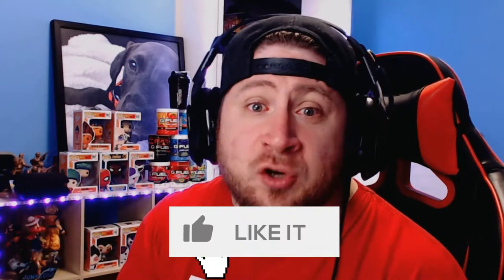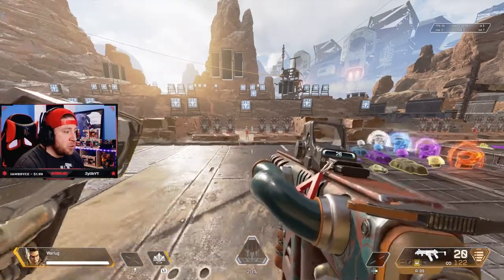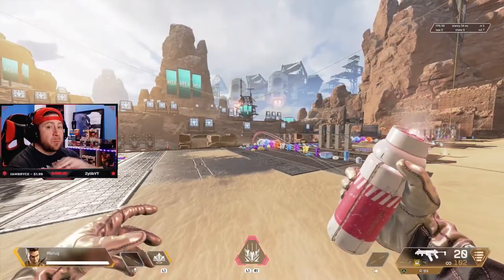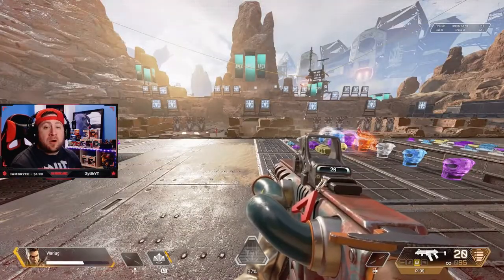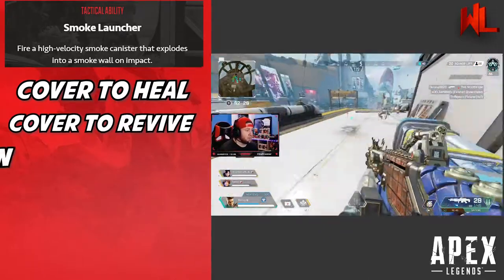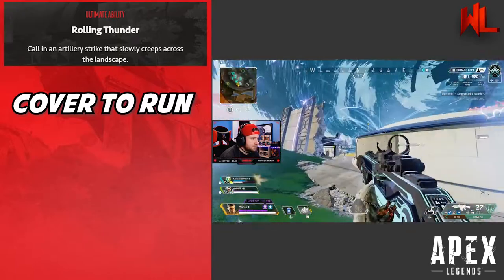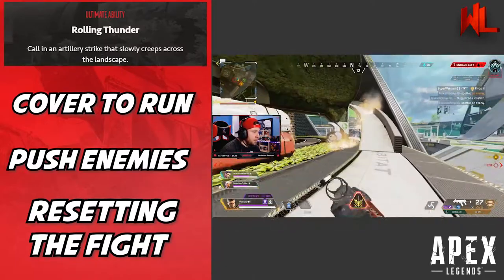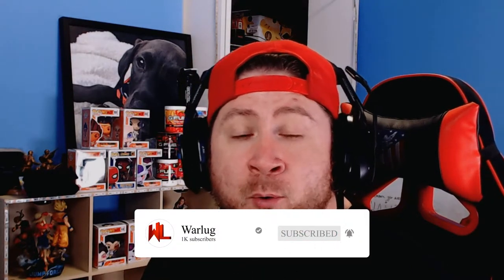How to Play Bangalore Better Apex Legends Season 7! (Master Guide)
How to Play Bangalore Better Apex Legends Season 7! In this Video I want to breakdown how to play my favorite legend bangalore. We break everything down in this video from her abilities, what they do and even some advanced tips on how to play the military general!  Hope you Enjoy the video👍

⏱️Time Stamps⏱️
0:00 How to Play Bangalore Better Apex Legends Season 7!
0:25 Ability overview
1:10 How her abilities work
4:25 Advanced Tips
8:30 Hitbox and Team Pairings
9:30 Thank you for watching